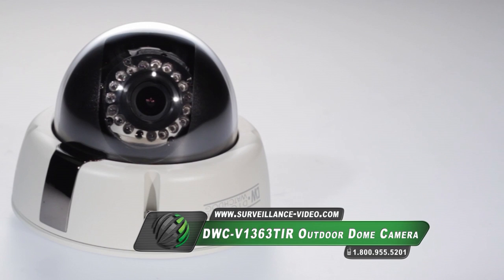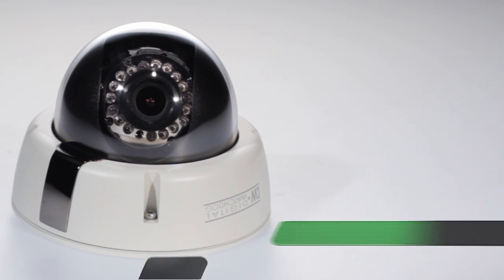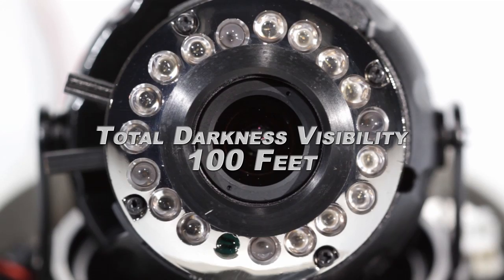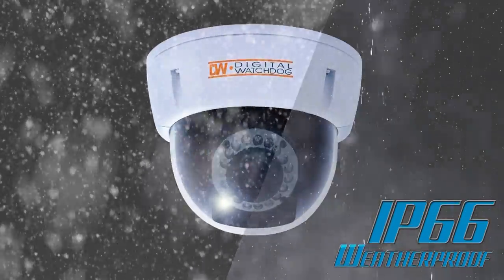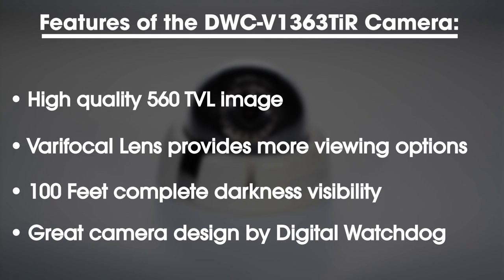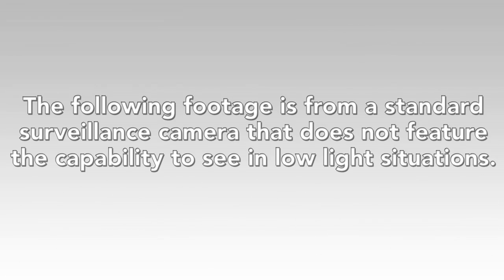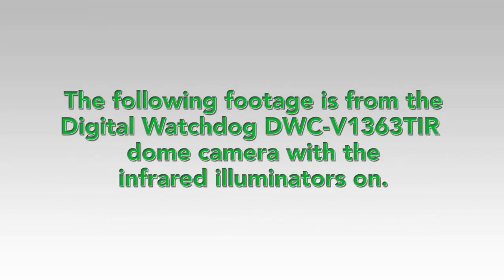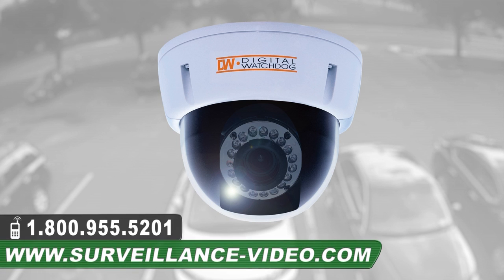Digital Watchdog DWC-V1363TiR Camera Overview from Surveillance-Video.Com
The DWC-V1363TiR is a dome camera by Digital Watchdog. In this video we describe the key features of the DWC-V1363TiR and who this  is made for.